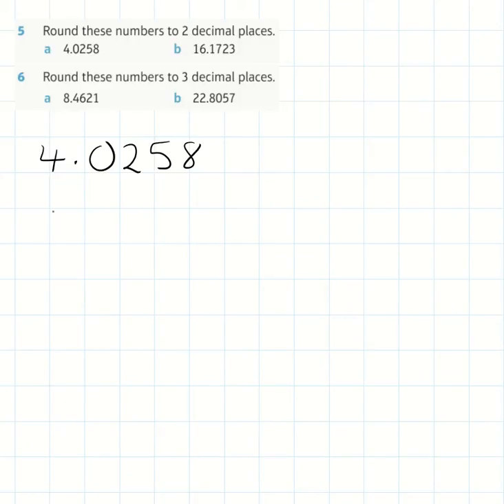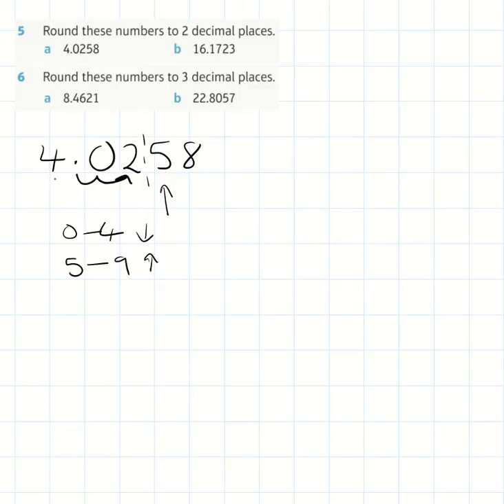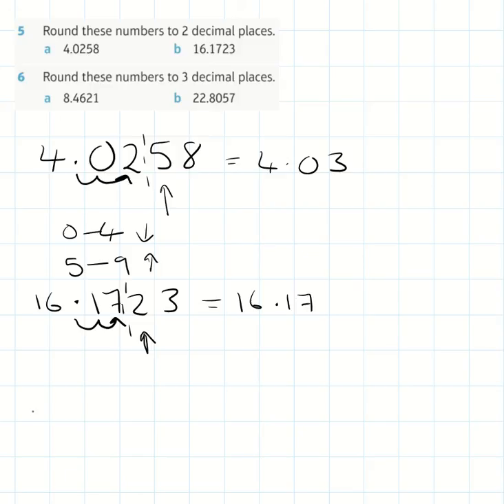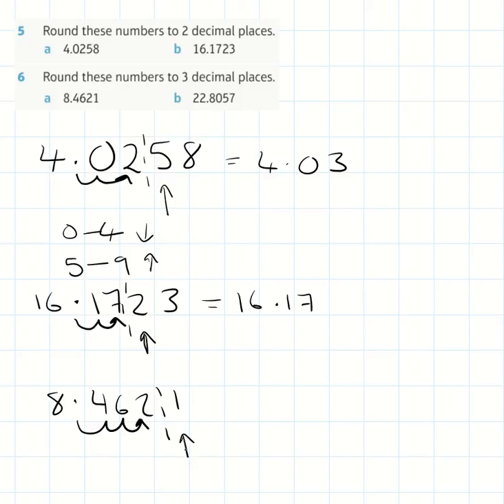Rounding Decimals to 2dp and 3dp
A quick tutorial on rounding decimals to 2 and 3 decimal places.
If you haven't watched the rounding decimals to 1 dp video, then I recommend that you do that first.